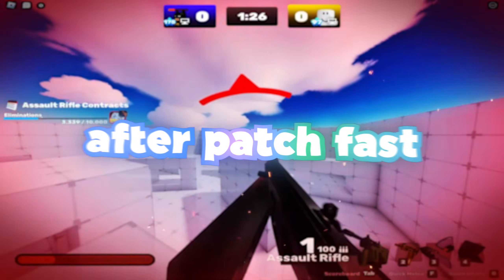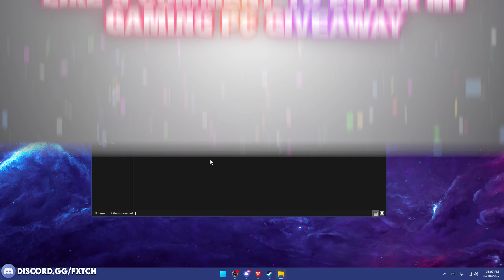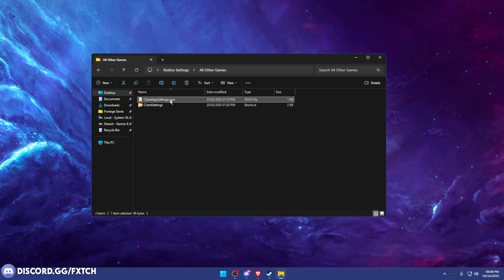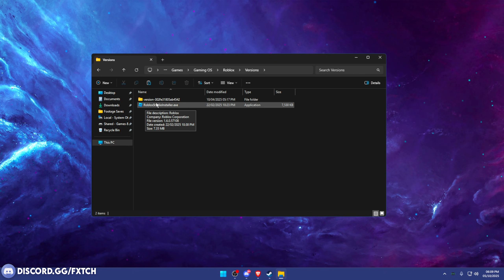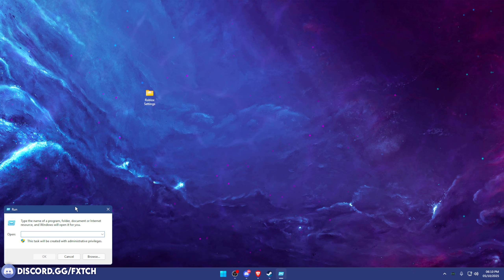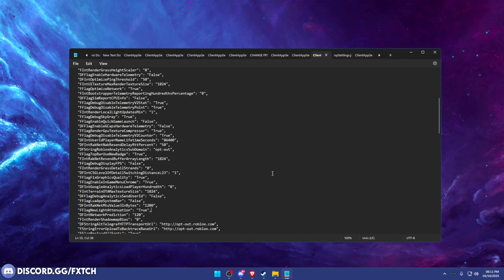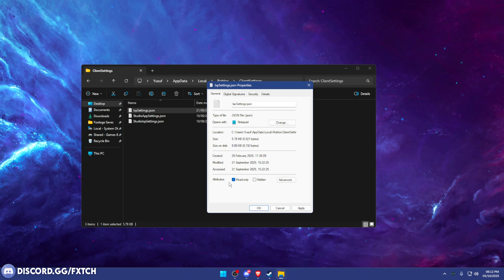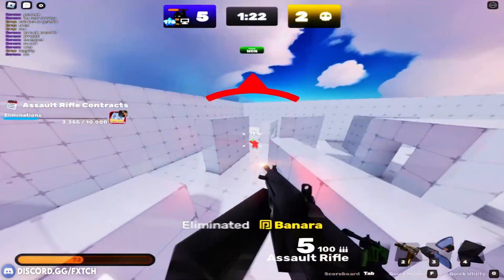BEST Roblox Fast Flags AFTER PATCH - FPS BOOST / LOW PING / FIX LAG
🚀 Reduce Ping, Increase FPS, and Fix Lag for FREE with NoPing ➜

Sick of Roblox lag, low FPS, and annoying stutters after the latest patch? Discover the NEW BEST Roblox Fast Flags settings for 2025 to BOOST your FPS, LOWER ping, and FIX lag instantly! Whether you're using Bloxstrap, Plexity, or Voidstrap, this step-by-step guide shows you how to edit Roblox Fast Flags like a pro for smoother gameplay and ultra-fast performance on any PC or mobile. Get ready to DOMINATE with less delay, higher FPS, and the fastest Roblox gameplay yet all working after the newest patch update.